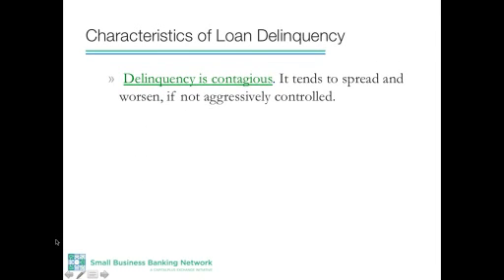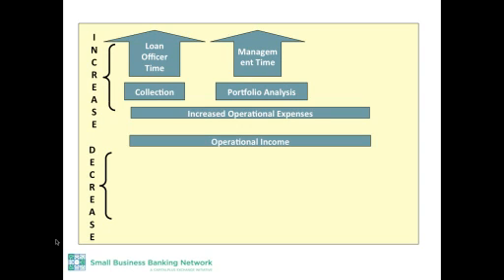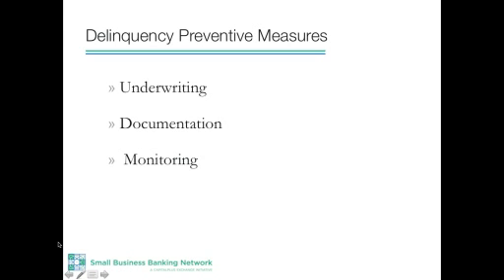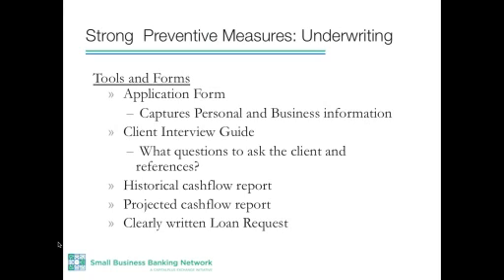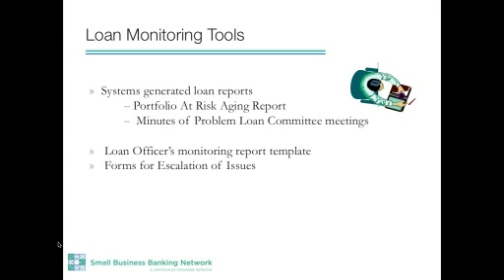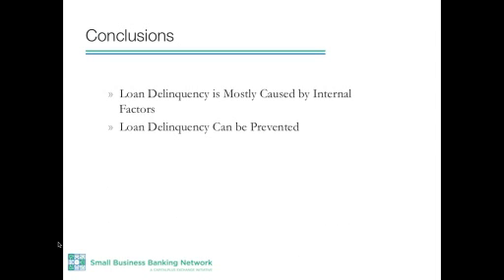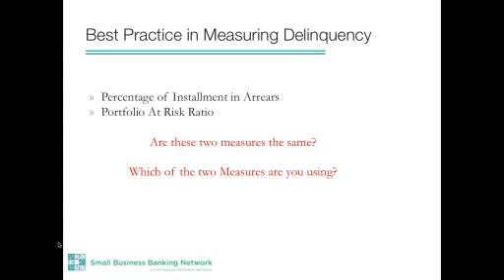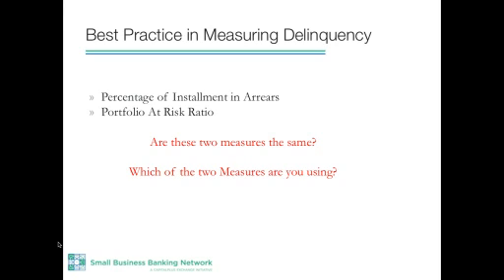SBBN Webinar Series - Credit Appraisal Approaches and Tools to Help Prevent Loan Delinquency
Loan delinquency prevention is best started at the credit appraisal stage. What approach does a bank use to gauge credit-worthiness of small business owners who have a short (or non-existent) credit history when they apply for loans? This is a pressing issue in countries without credit bureau or other system of credit information sharing.

This webinar offers some approaches/techniques and tools that loan officers can use in assessing new and existing small business owners seeking credit. This webinar covers:
• Techniques for putting together a loan applicant’s credit history
• How to construct financial statements for customers who do not keep records
• How to establish reliability of imperfect information gathered about the customer
• What are the common drivers of NPL?